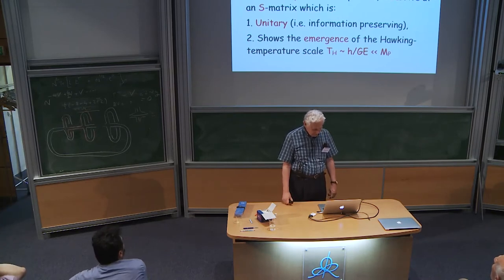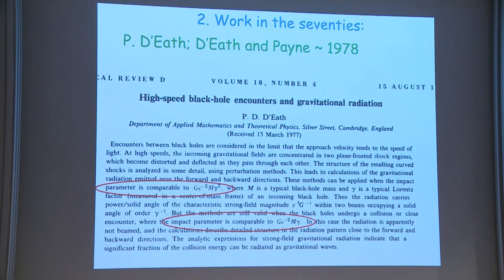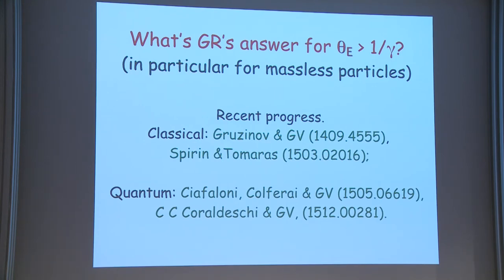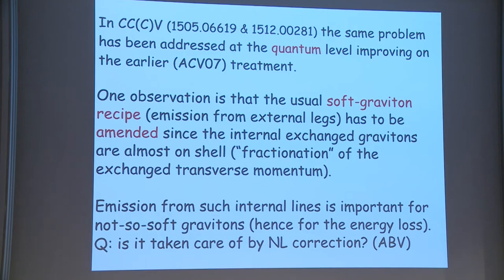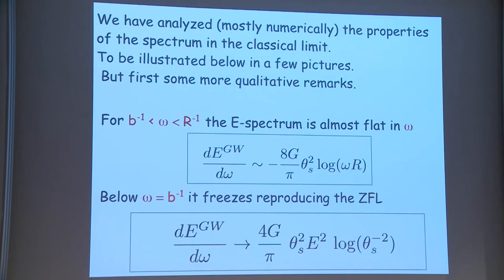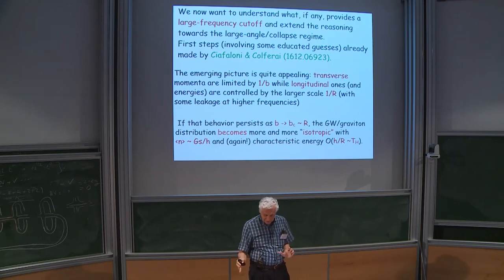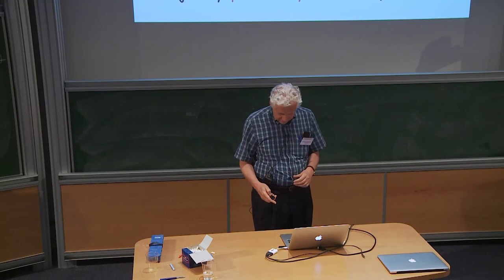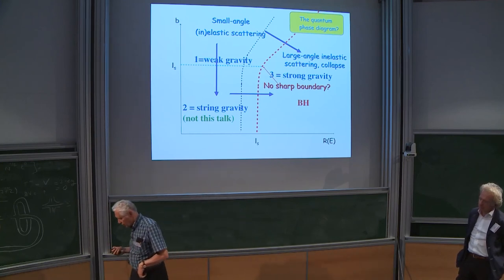Gabriele Veneziano - Gravitational bremsstrahlung from transplanckian-energy collisions...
Gabriele Veneziano - Gravitational bremsstrahlung from transplanckian-energy collisions: a progress report